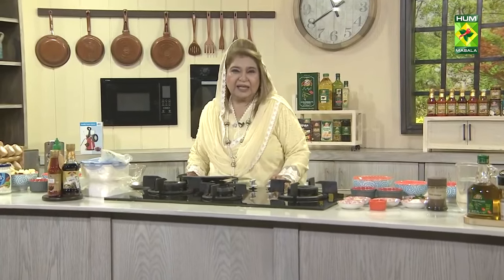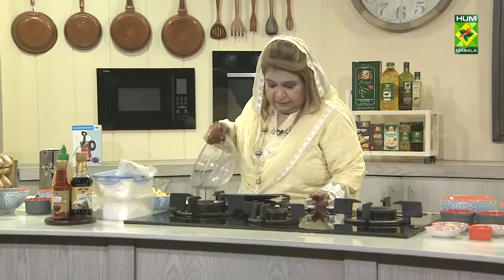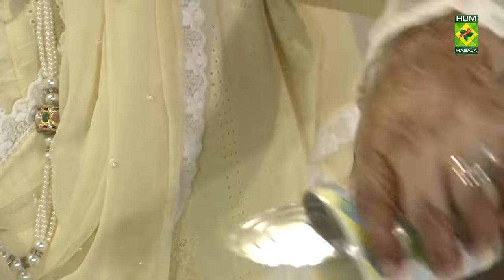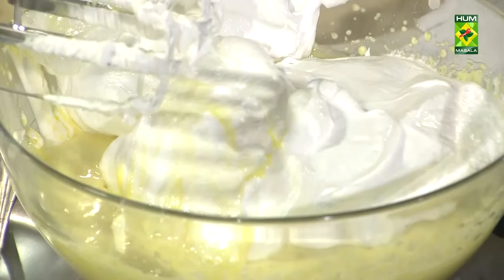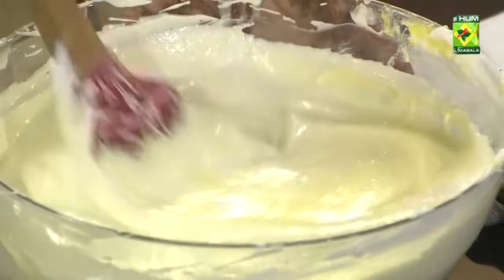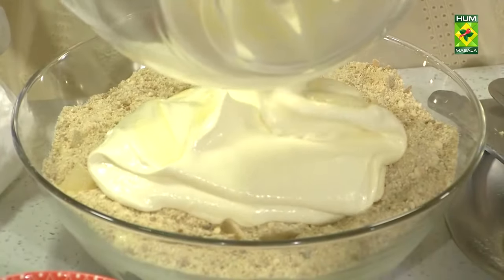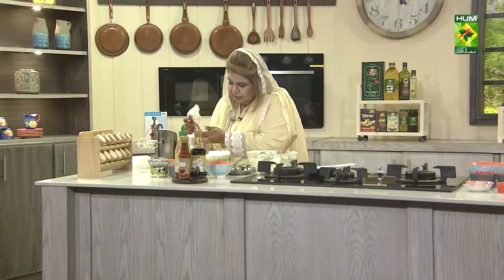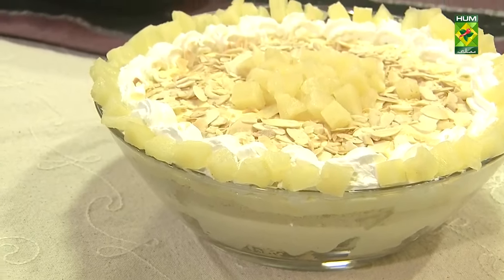Eid Special Recipes 2023 | Pineapple Mousse Trifle Recipe | Pineapple Dessert | @MasalaTVRecipes​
Eid Special Recipes 2023 | Malai Dessert Recipe | Pineapple Desert | Make Your Eid Extra Special  |@MasalaTVRecipes

Quick Recipes Compilation | eid special recipes | Eid Special Recipes 2023 |  Dawat-e-Eid Quick Recipes | Make Your Eid Extra Special | Masala Recipes | Malai Dessert Recipe | how to make Pineapple Dessert  at home | home made Pineapple Dessert  Recipe | masala recipes |  Pineapple Mousse Trifle | Pineapple Dessert